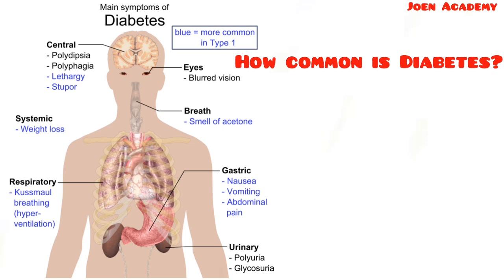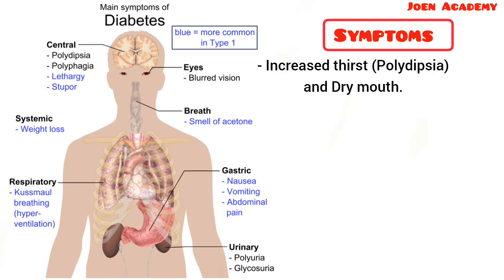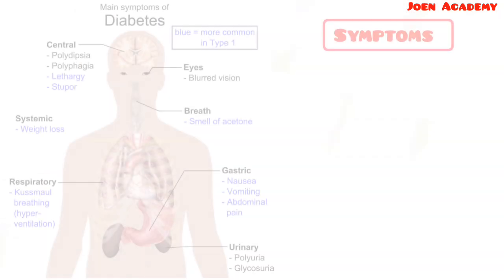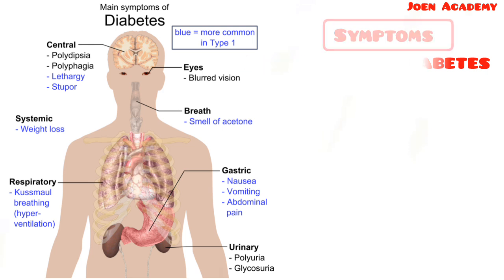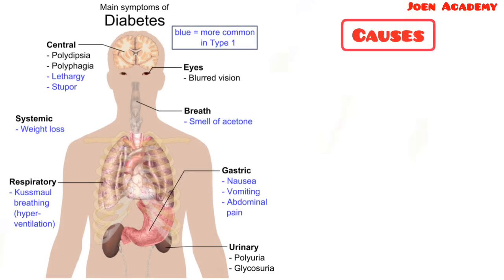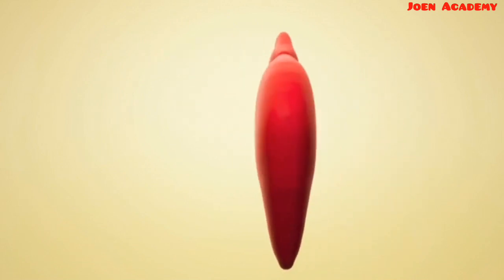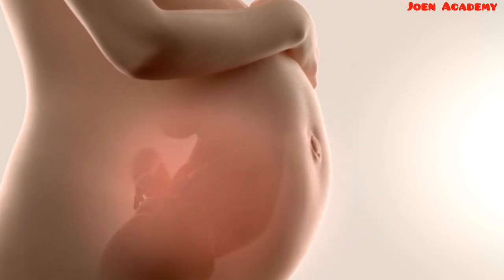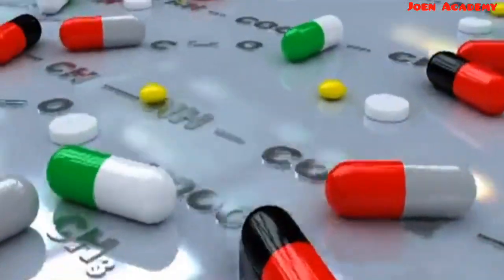Diabetes Mellitus - Causes and Symptoms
This video concisely explain Diabetes Mellitus - Causes and Symptoms. Watch to learn more.

Materials from Google, Cleveland clinic